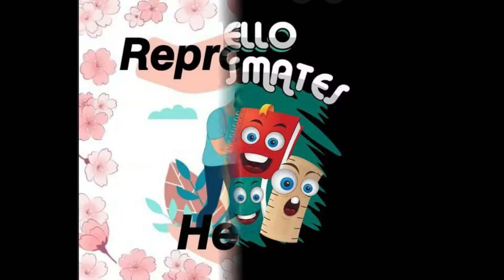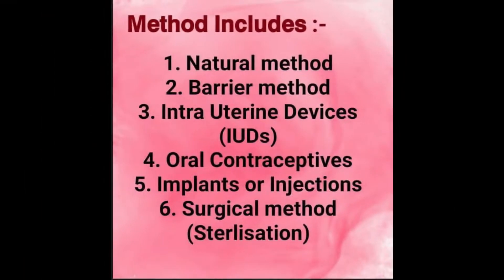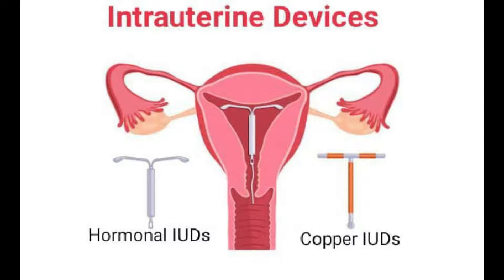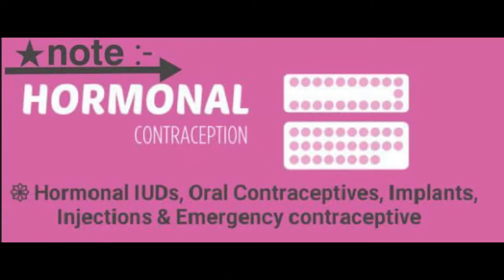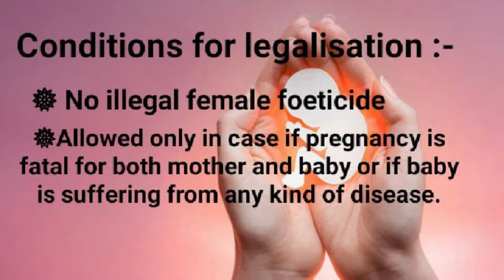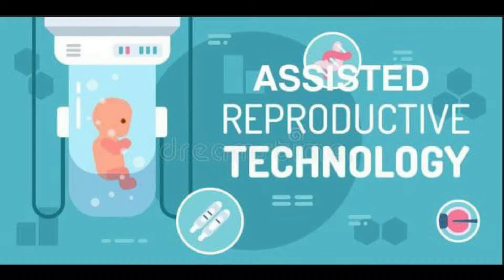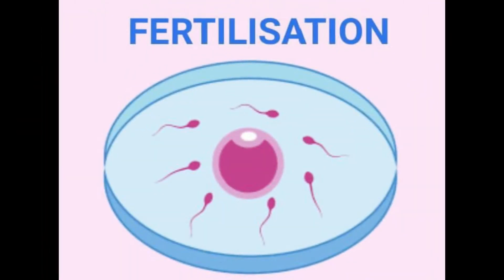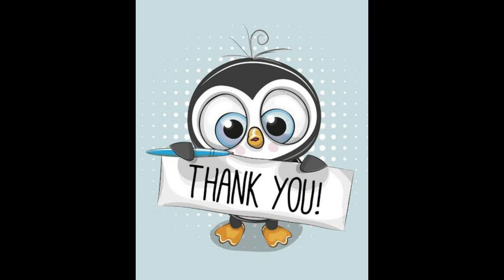REPRODUCTIVE HEALTH ❤️ 1SHOT VIDEO in just 12mins.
This video helps u complete your class-12, chspter-4, REPRODUCTIVE HEALTH. in very short time.
Including full details of the chapter with proper definition, explaination& visualisation..
I've included images, for better understanding..

Hope this helps u out.. 😇